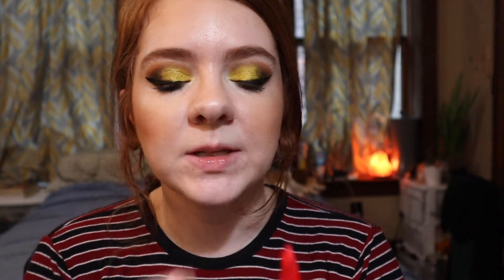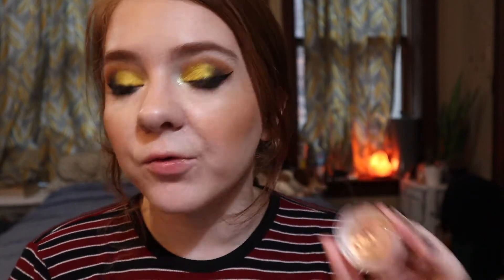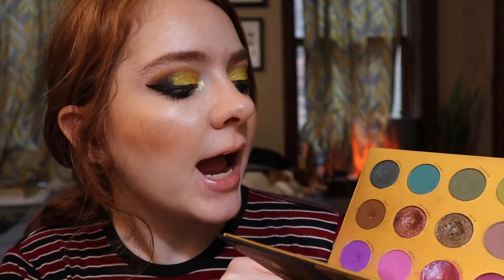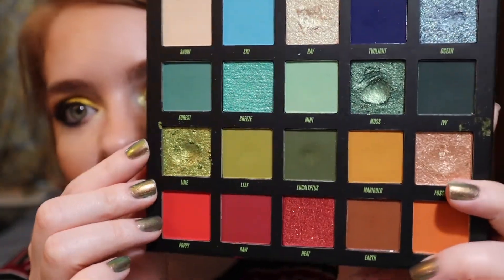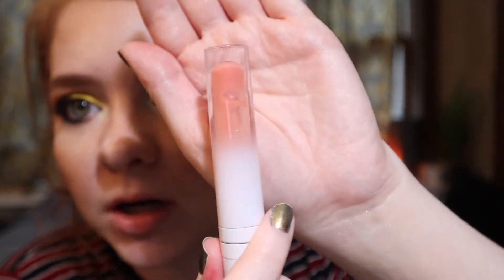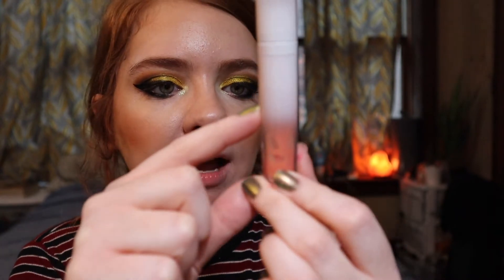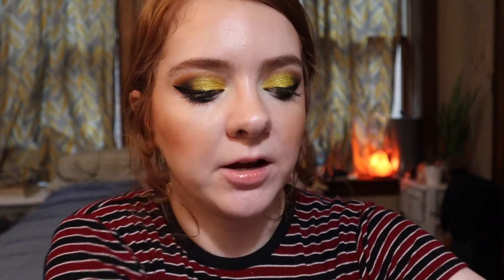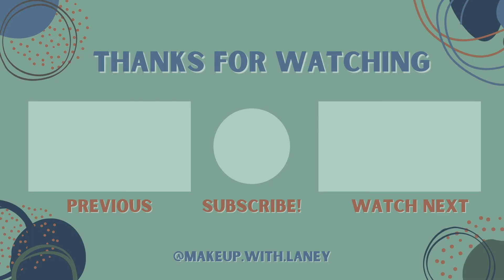Roulette Pan Collab UPDATE 2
Project Outline:
Sept. 23-Feb. 23
6 Products